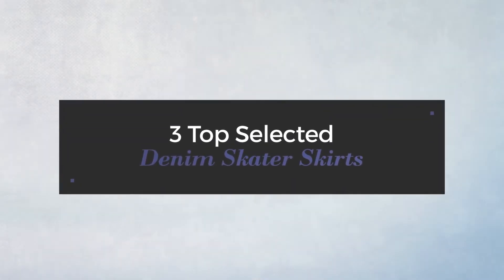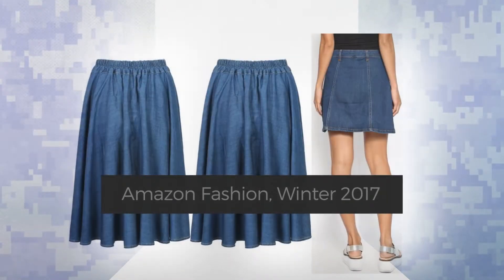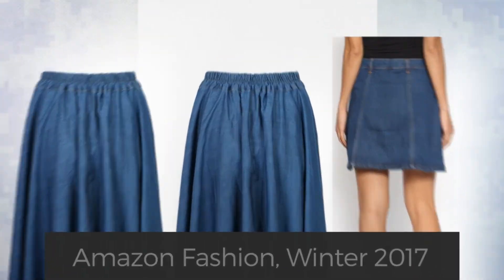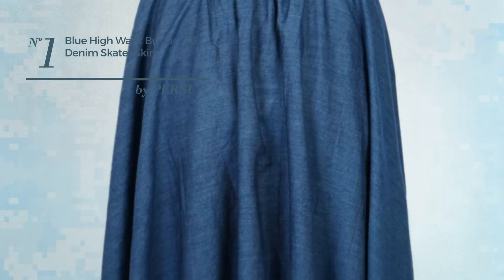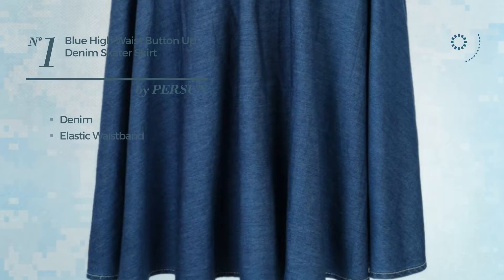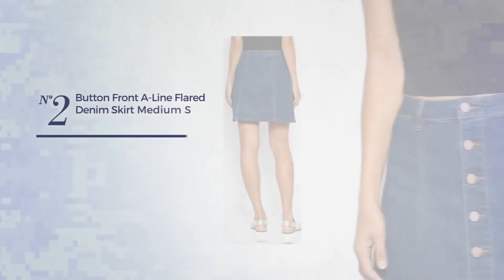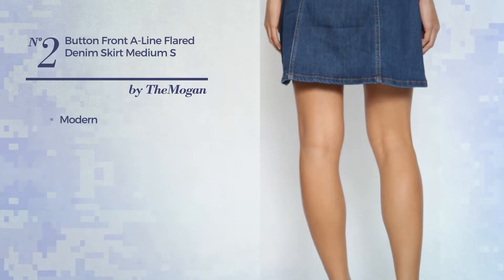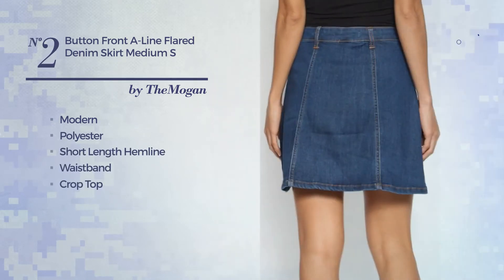3 Top Selected Denim Skater Skirts Amazon Fashion, Winter 2017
3 Top Selected Denim Skater Skirts Amazon Fashion, Winter 2017

Shop for Denim Skater Skirts on Amazon Fashion, Winter 2017
Persun Blue High Waist Button Up Denim Skater Skirt Waist Button Up Denim Skater Skirt

TheMogan Women's Button Front A-line Flared Denim Skirt Medium S Button Front A line Flared Denim Skirt Medium S

TWINTH Pencil Skirts Plus Size Casual Skirt Elastic Waist Band Scuba Streychy Solid Color WHITE M Skirts Plus Size Casual Skirt Elastic Waist Band Scuba Streychy...

Try also